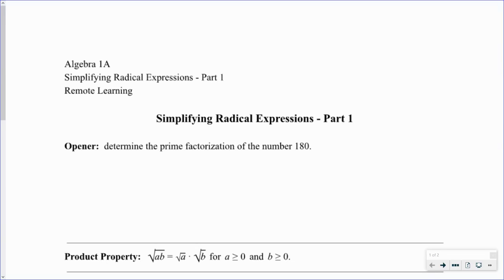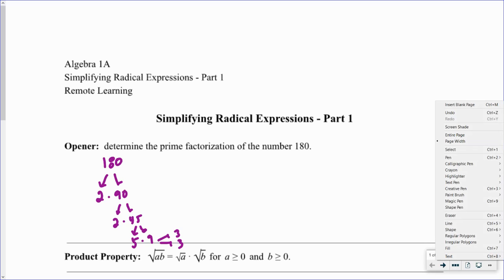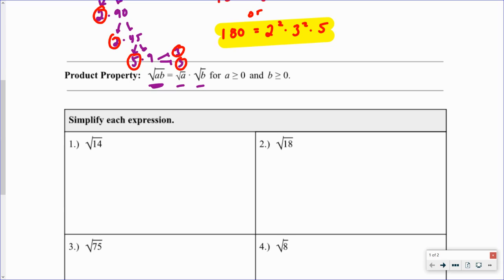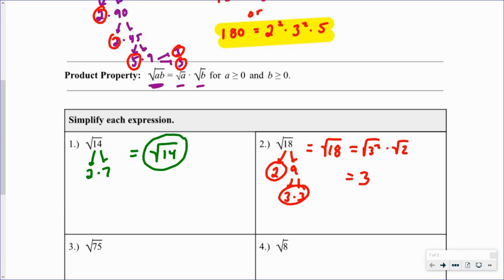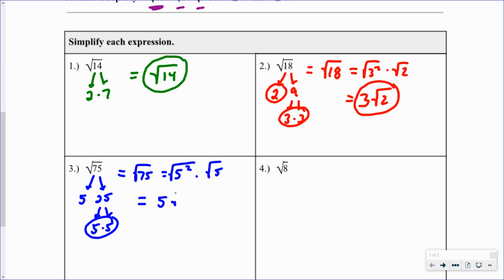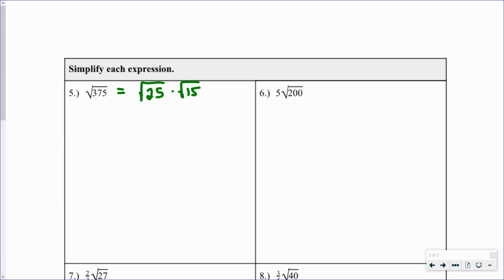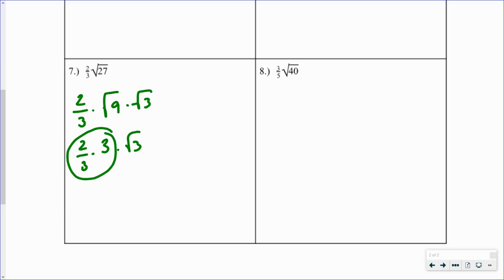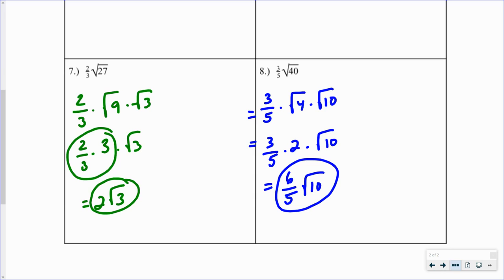Simplify Square Roots - Part 1